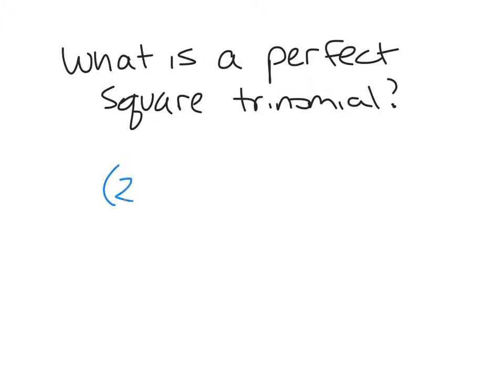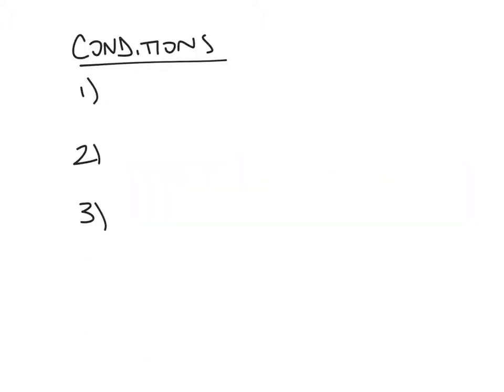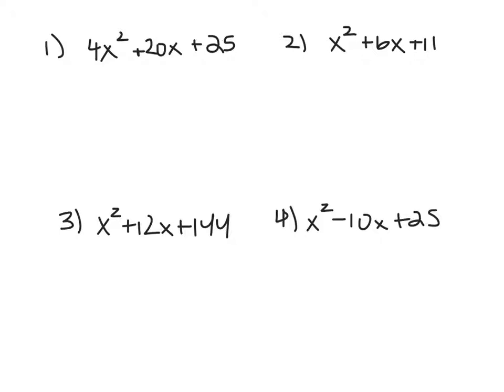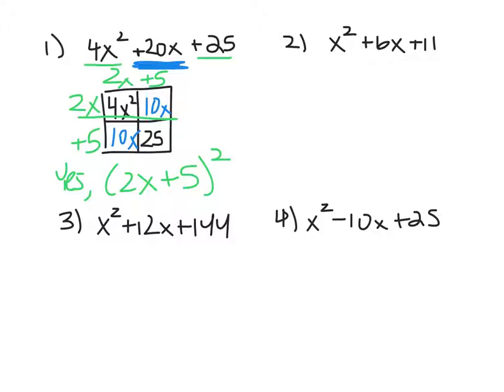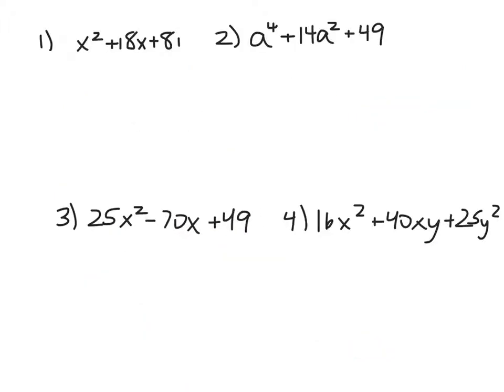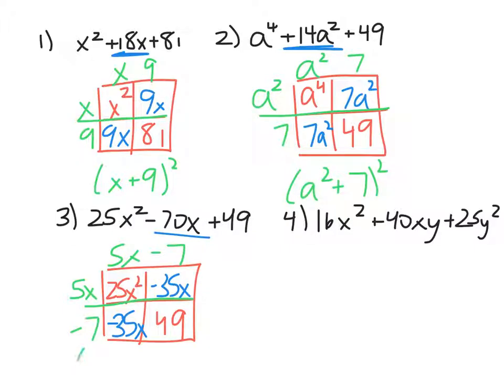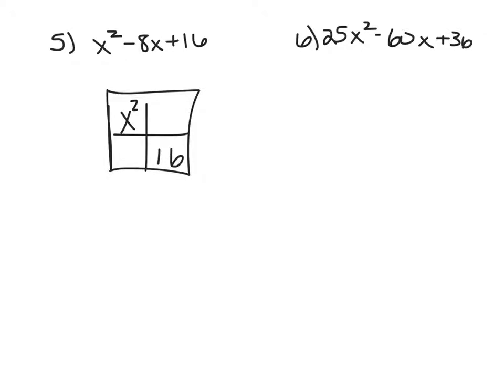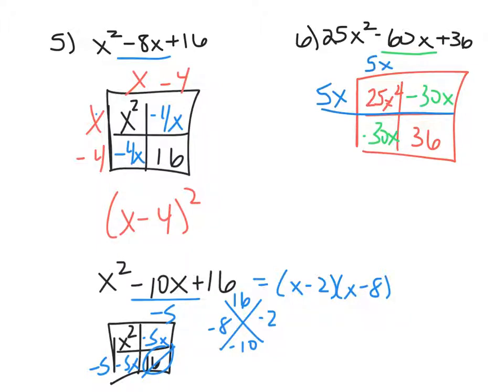Factoring Perfect Square Trinomials